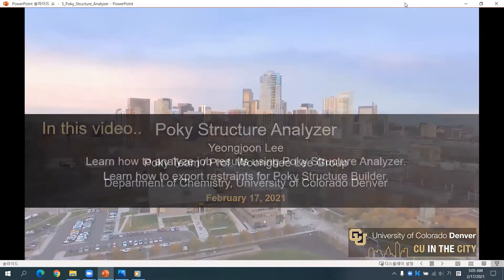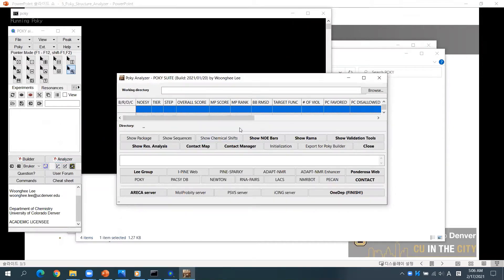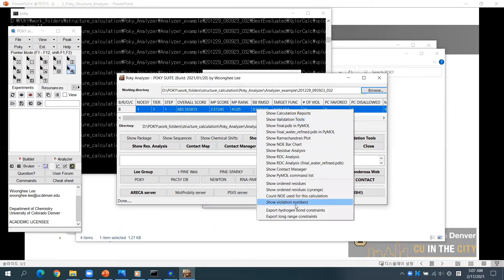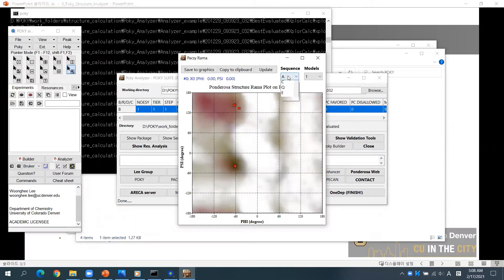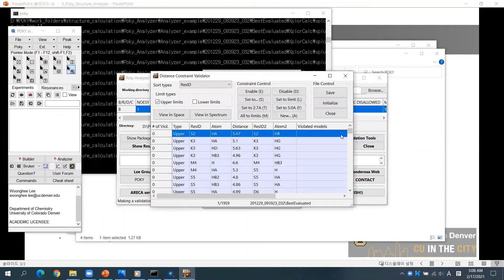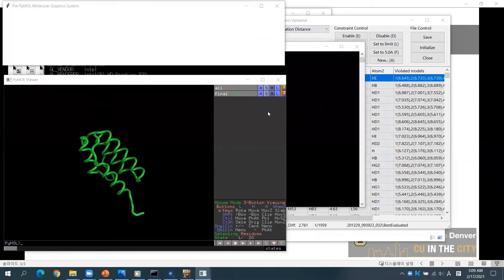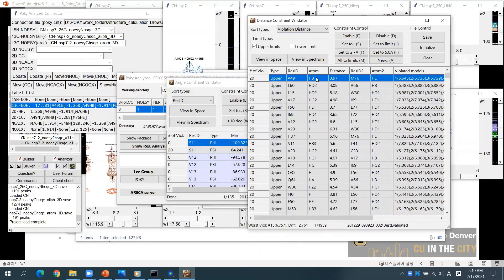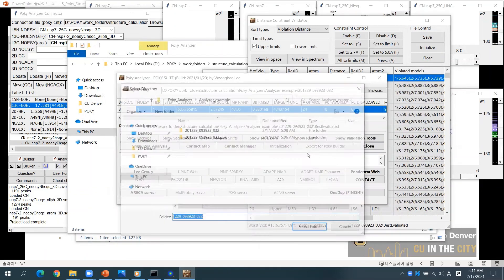Poky Structure Analyzer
This video demonstrates how to use Poky Structure Analyzer to investigate calculated 3D structures of a protein.